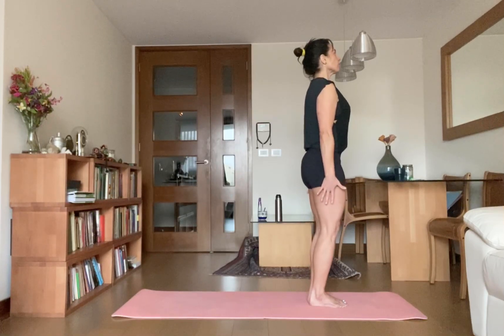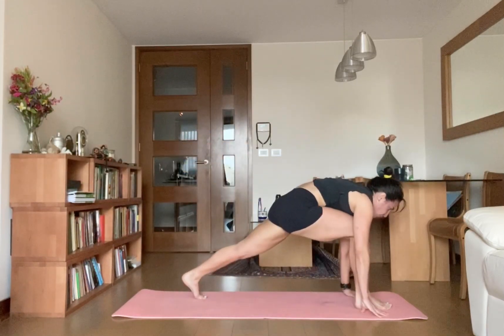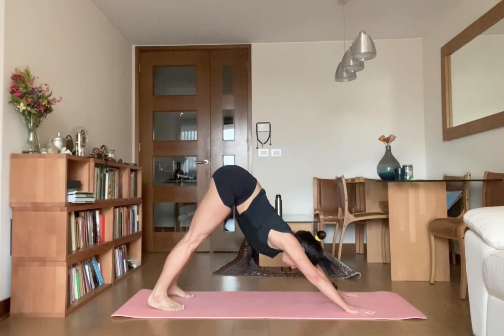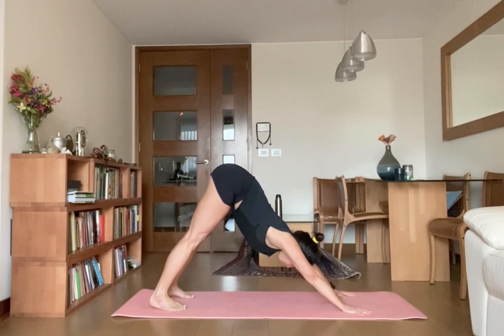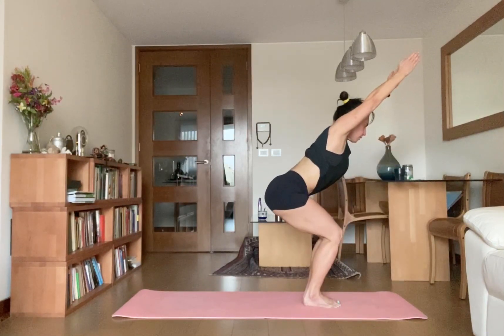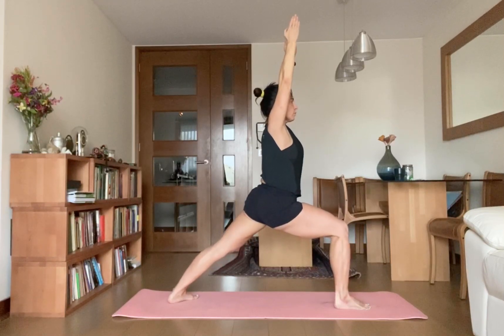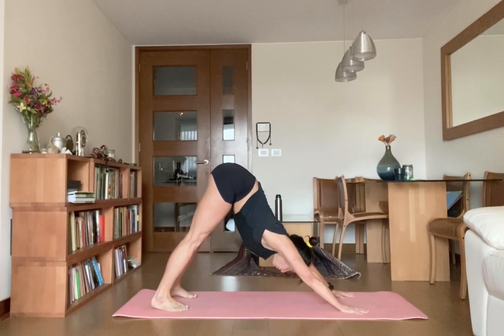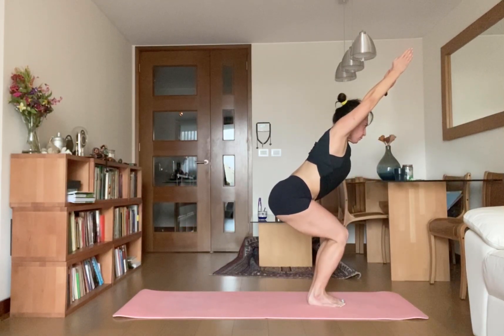PASO A PASO PRACTICA 32 SALUDO AL SOL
Evolución mientras estudio 200 hrs (on line) Yoga Teacher Certification en Aadi Yoga, Rishikesh, India.